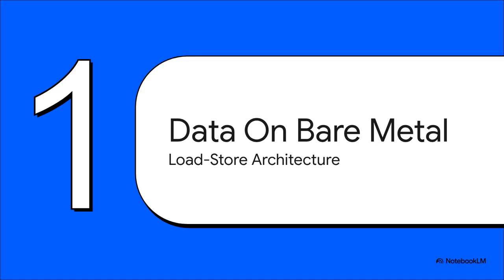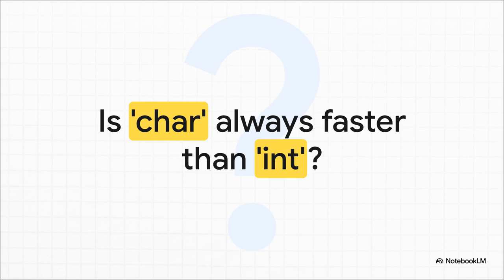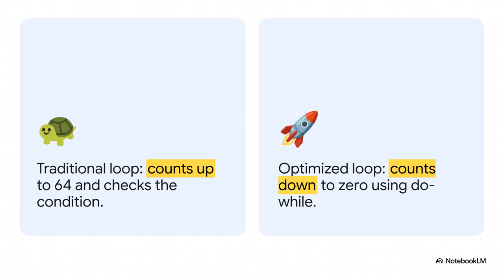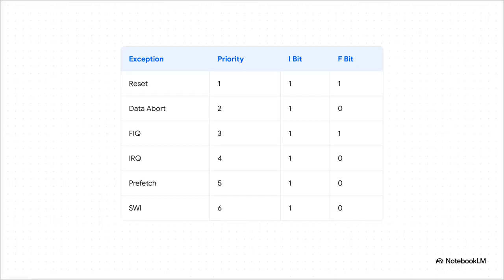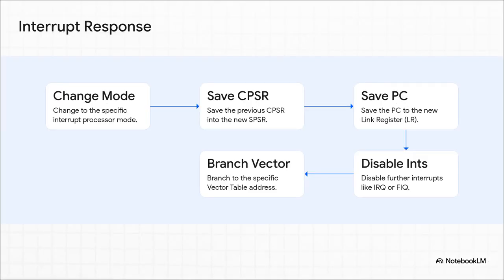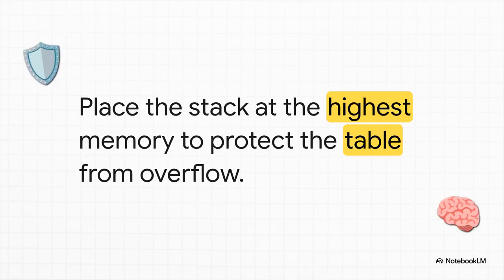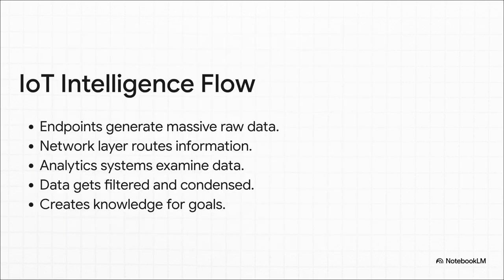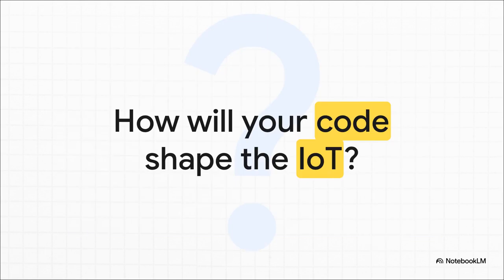Silicon to Cloud